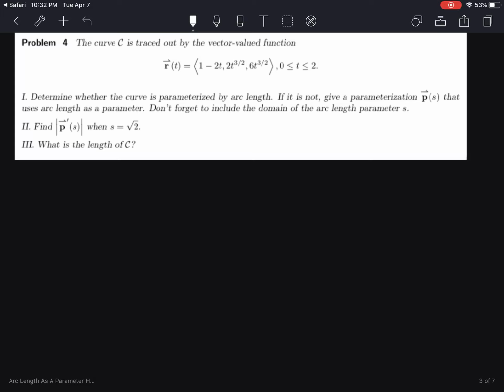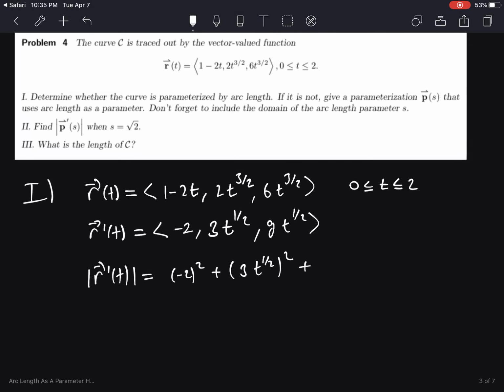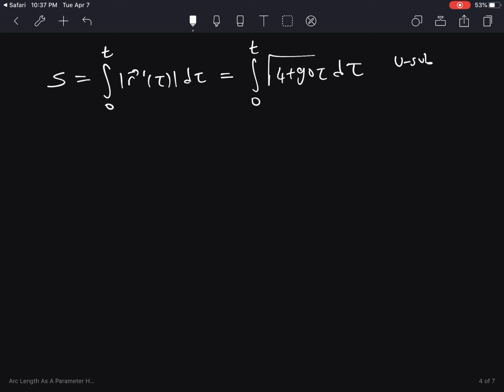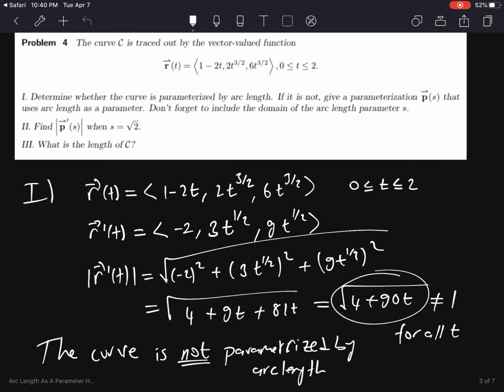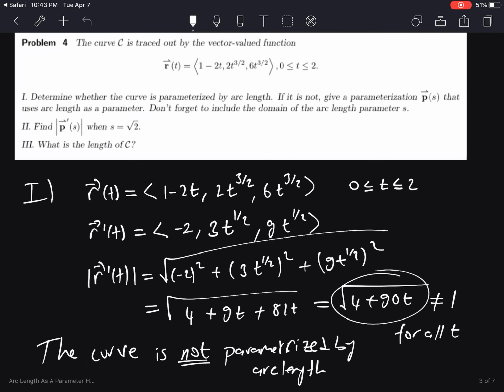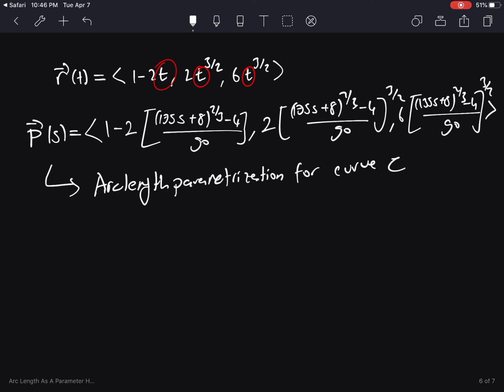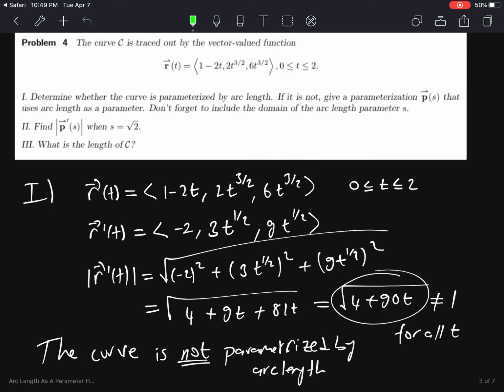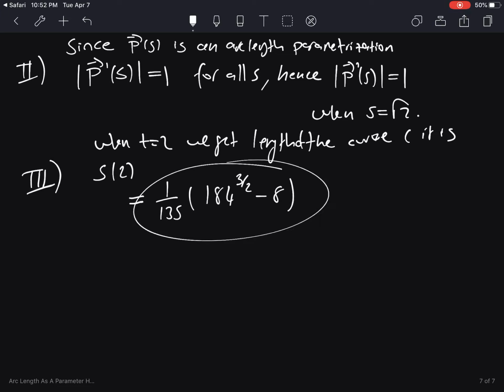Math1172-Arclength As A Parameter Handout Problem 4